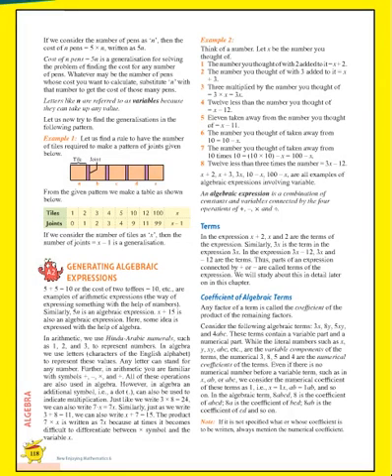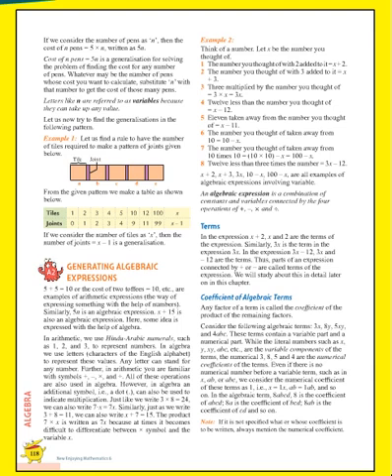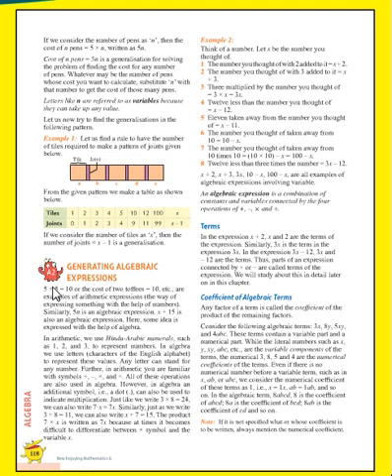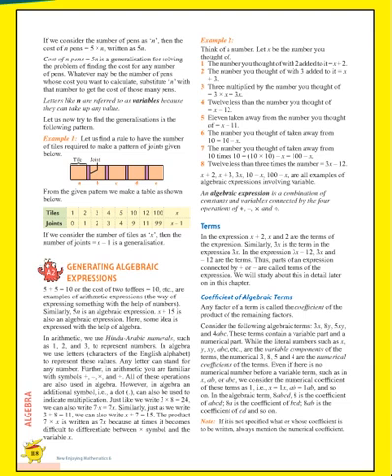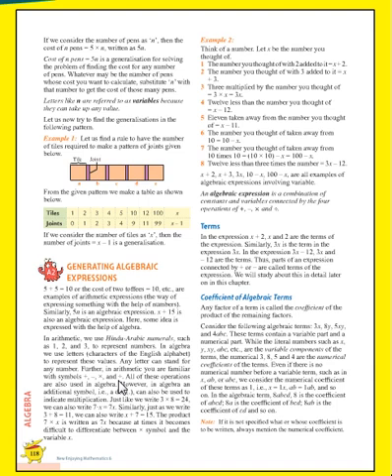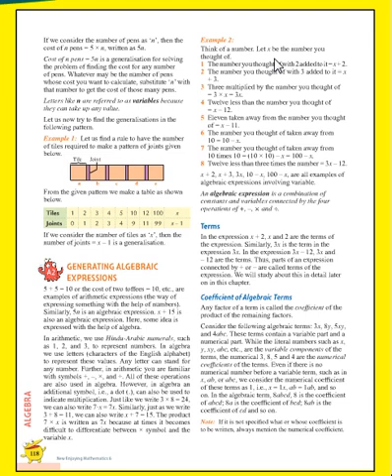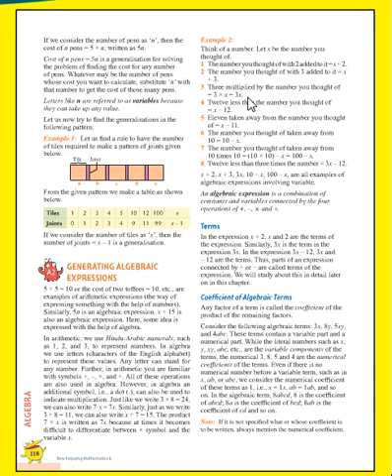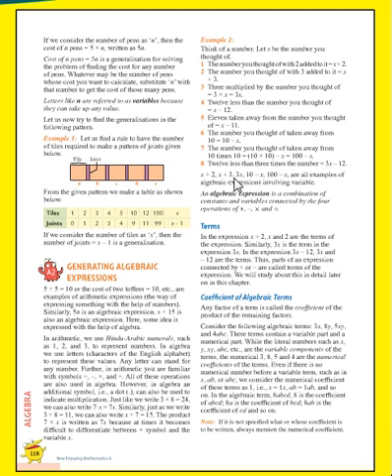CLASS6 MATHS LSN 8 "INTRODUCTION TO ALGEBRA "PART 2/8 BY INNOVATIVE INTERNATIONAL SCHOOL, Gulbarga.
CLASS 6 MATHS LSN 8  "INTRODUCTION TO ALGEBRA "PART 2/8 BY INNOVATIVE INTERNATIONAL SCHOOL, Gulbarga.